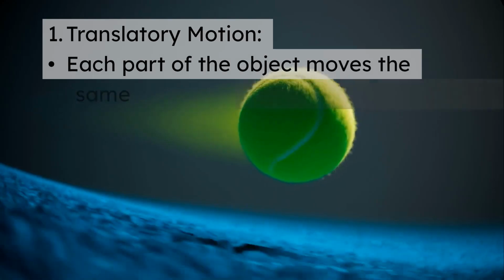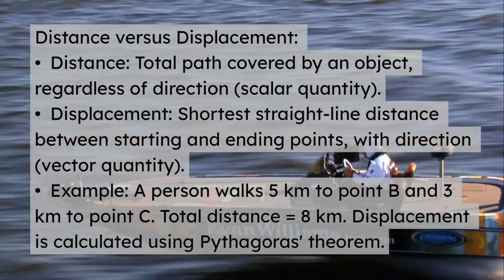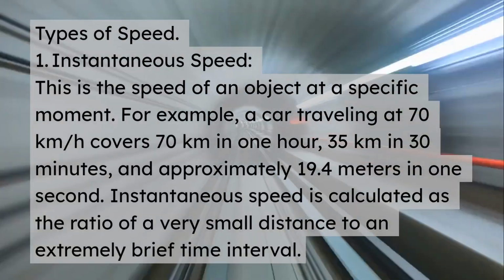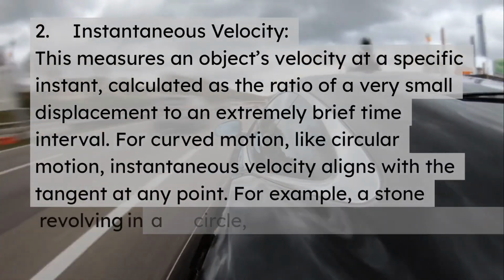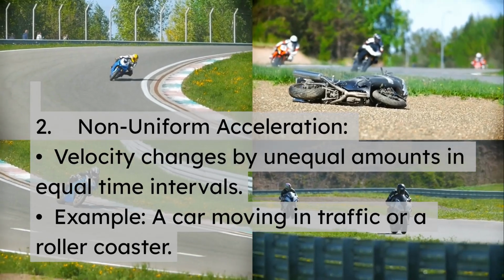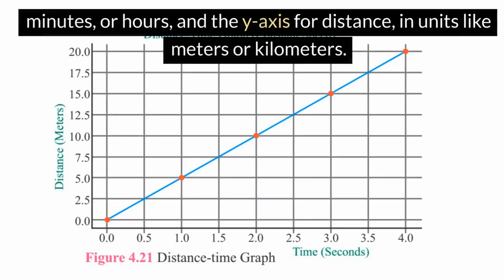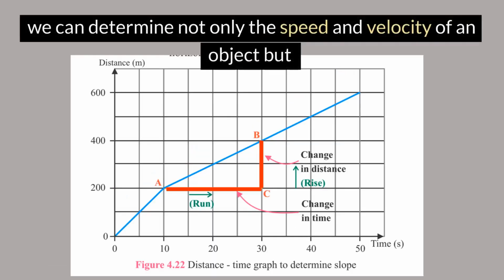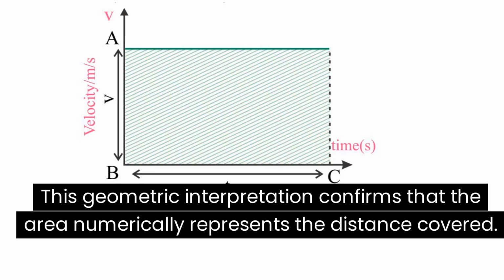Ch 4, Kinematics, Physics Grade 9 (2025) Syllabus, Cantab Publishers Book. Federal Board.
Assalamu Alaikum, dear students,

We are pleased to share summaries of the Physics chapters for Grade 9 as per the 2025 syllabus of the Federal Board of Intermediate and Secondary Education (FBISE), Islamabad.

Dear Students,
Our playlist intend to cover following chapters from Physics Book of Grade 9 of Federal Board of Intermediate and Secondary Education Islamabad from 2025 onwards for the National Book Foundation recommended Books. Some of the chapters also cover chapters from Cantab Publishers book and their list is also given below.

Chapter No. 1: Physical Quantities and Measurement
Chapter No. 2: Kinematics
Chapter No. 3: Dynamics - I
Chapter No. 4: Dynamics - II
Chapter No. 5: Pressure and Deformation in Solids
Chapter No. 6: Work and Energy
Chapter No. 7: Density and Temperature
Chapter No. 8: Magnetism
Chapter No. 9: Nature of Science and Physics

From Cantab Publishers Book this also covers some chapter to the full extent and some may portion wise. We intend to complete the entire book soon.

Chapter No. 1: Nature of Physics
Chapter No. 2: Foundations of Measurement in Physics
Chapter No. 3: Scalars and Vectors
Chapter No. 4: Kinematics
Chapter No. 5: Dynamics
Unit 5 – Dynamics II: Forces and Newton's Law of Motion
Unit 5 – Dynamics III: Friction
Chapter No. 6: Torque and Stability
Chapter No. 7: Work, Energy and Power
Chapter No. 8: Deformation of Solids
Chapter No. 9: Pressure
Chapter No. 10: Heat and Thermodynamics
Chapter No. 11: Magnetism

What We Have Done:
These summaries have been developed with the help of Artificial Intelligence to ensure clarity and efficiency.
The summaries are concise, allowing you to quickly review key concepts -before exams. We have used two recommended books:
Cantab Publishers
National Book Foundation (NBF)
Why This Is Important:
Both books are part of the official syllabus, and your exam questions may come from either. Since the content of these books varies, we have carefully merged information from both to provide a comprehensive summary.
At the start of each video, we clearly specify which chapters have been summarized, ensuring that you can prepare systematically.
How This Helps You: These video-based summaries will help you prepare efficiently for the 2025 board exams. They serve as a quick revision tool, ensuring that you grasp all key concepts from both books.
We hope you find these summaries helpful in your preparation.